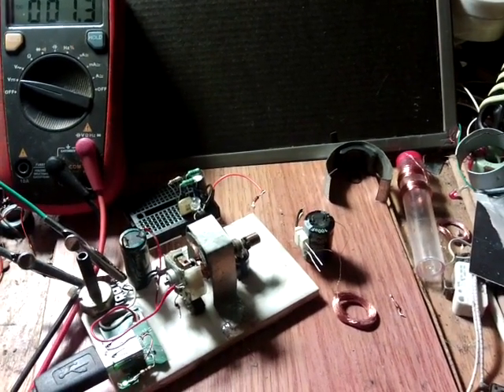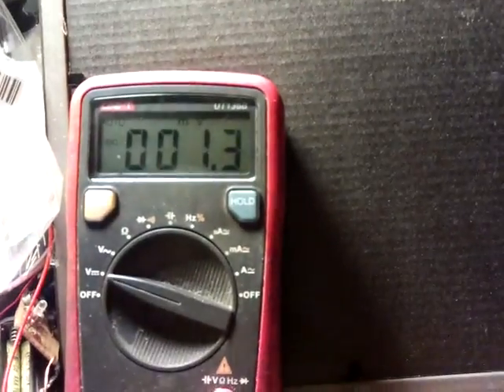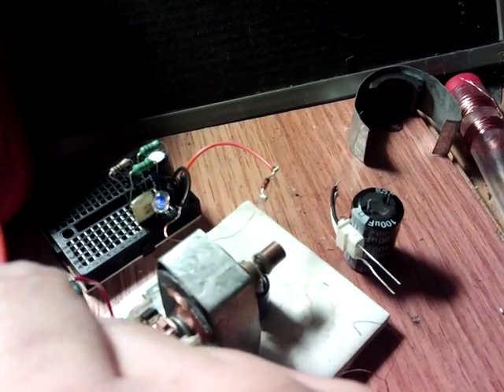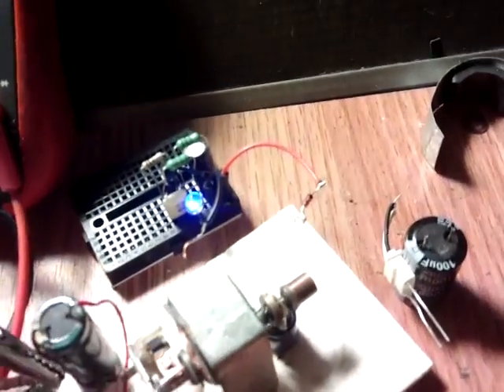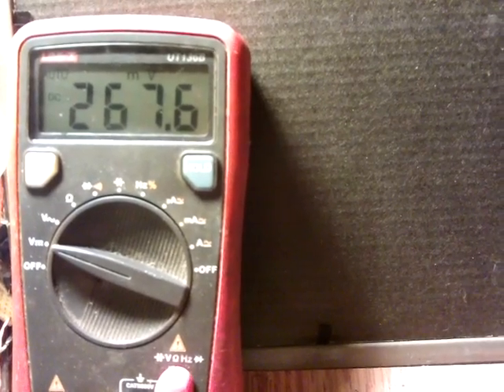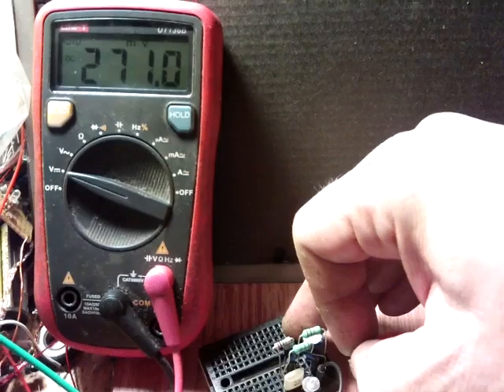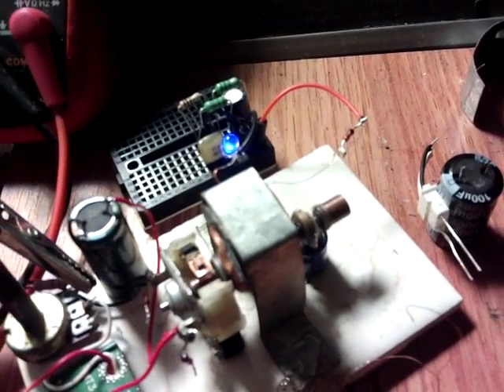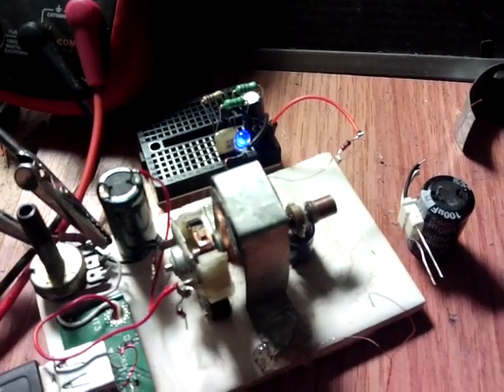Chop Shop 2 - Induction oscillator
A continuation of experiments, to hopefully understand the concepts and applications within TinManPower's Chop motor.